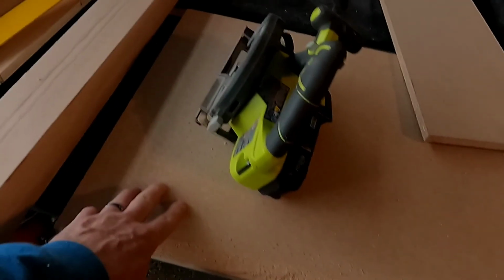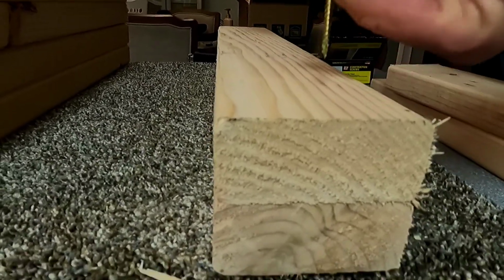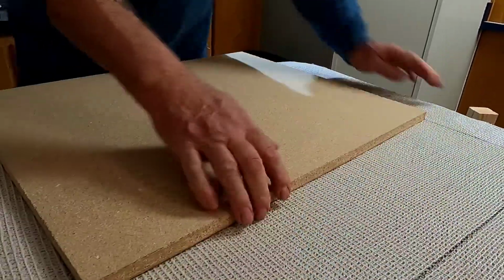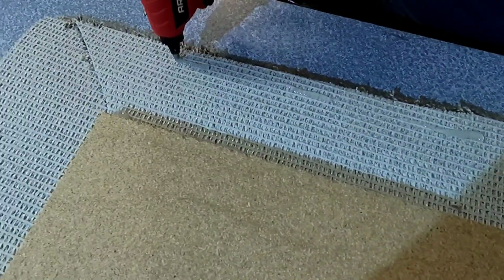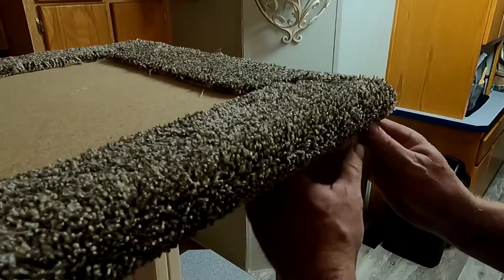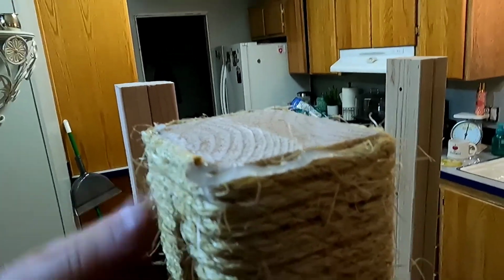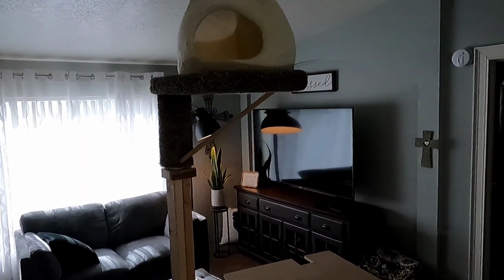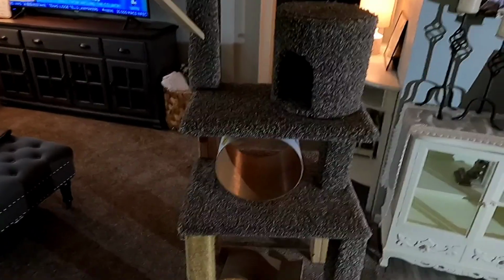Building a Cat Tower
Here is a nice weekend project.  Follow along as we build a cat tower.  There's really right or wrong way.  Just the way you want.

Every cat deserves to be spoiled.